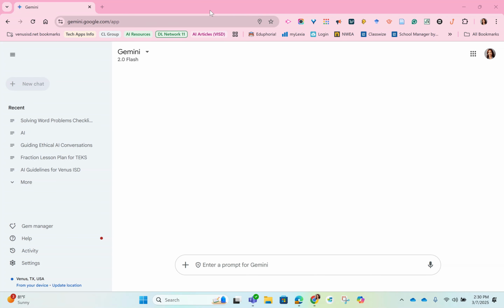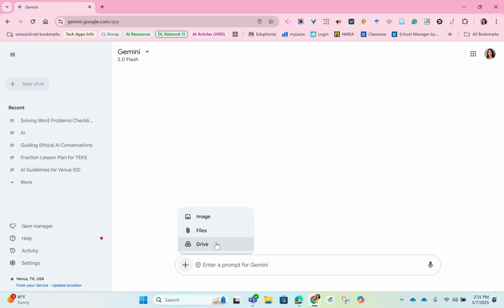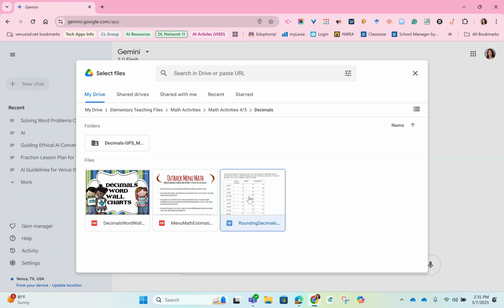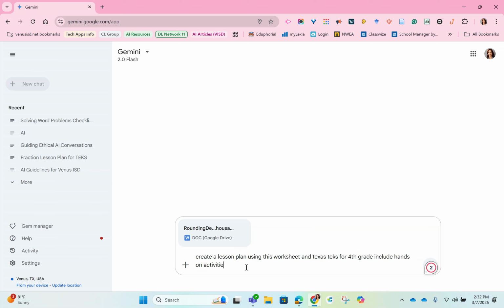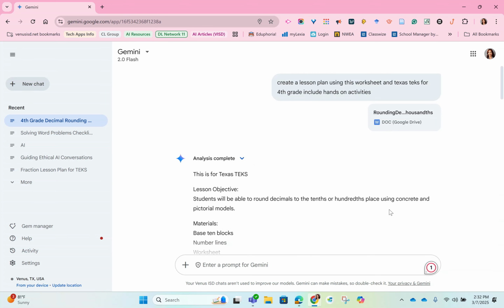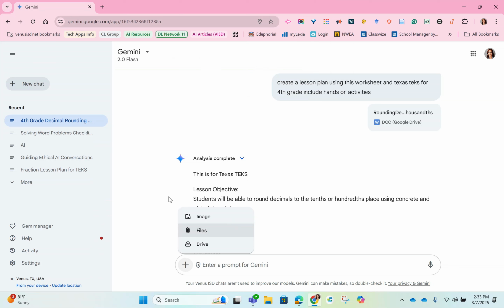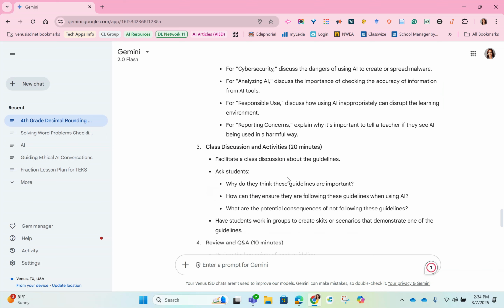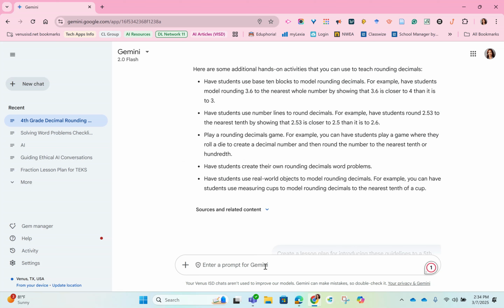Tech Tuesday #6 Google Gemini Updates